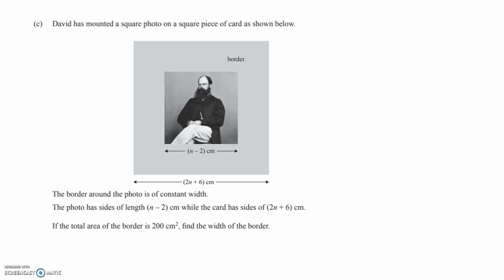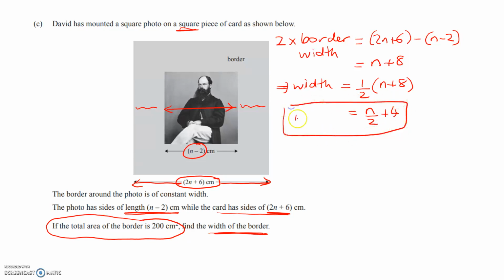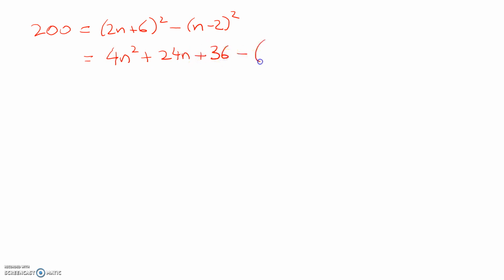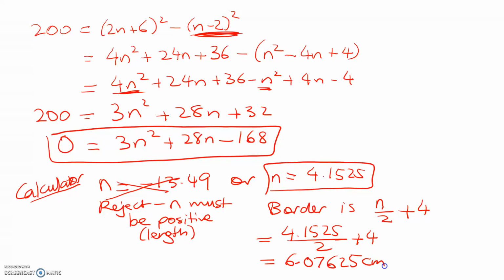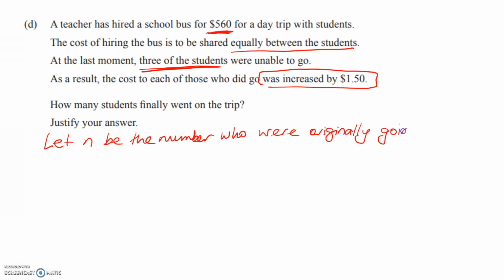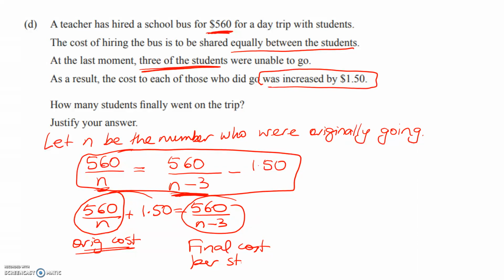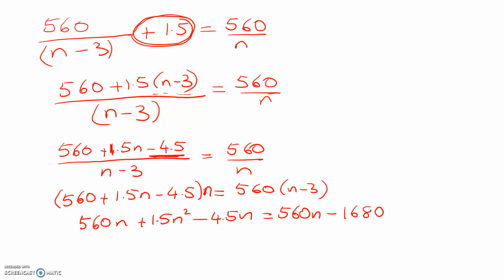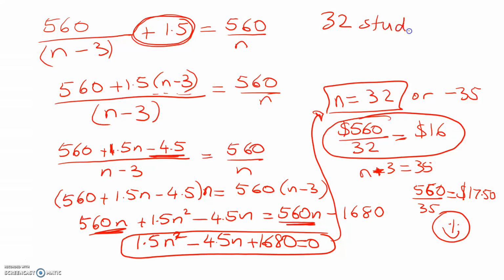Level 2 Algebra - 2017 - Q1 c d (Excellence questions)